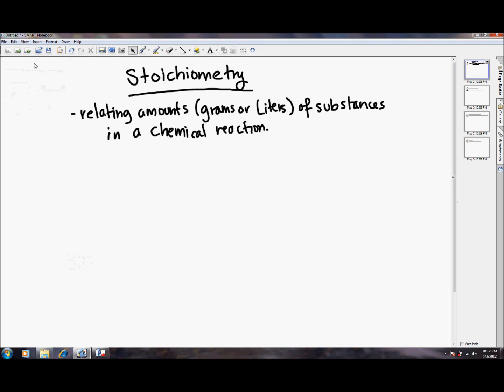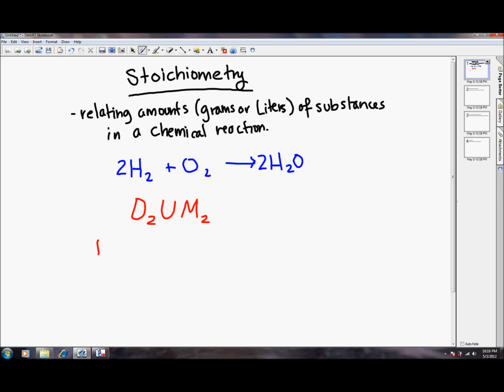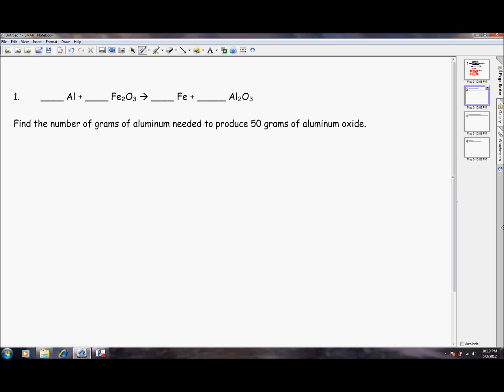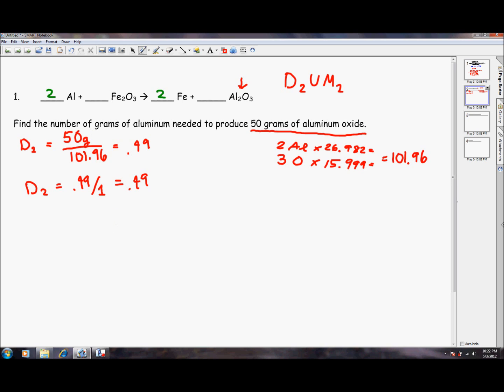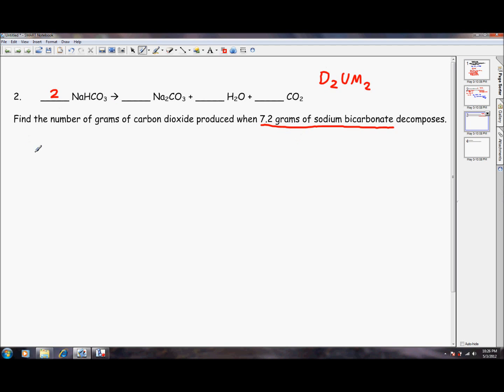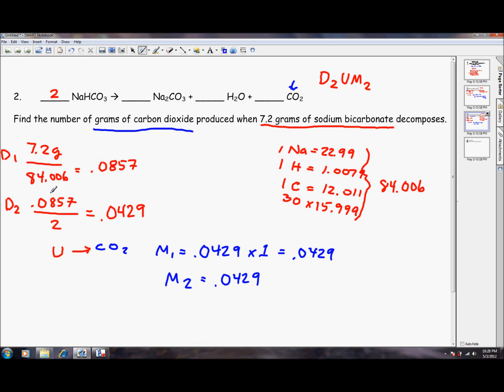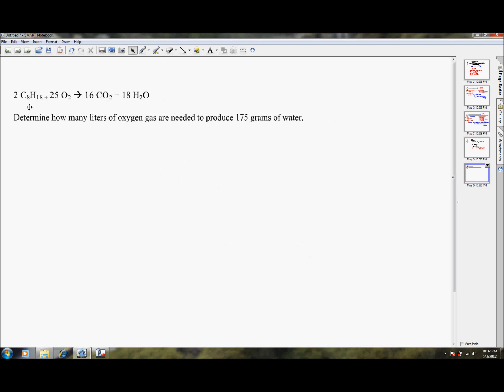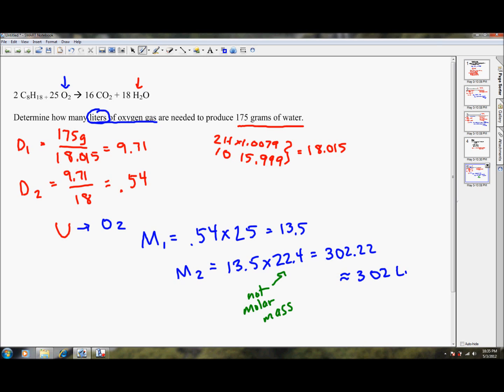Stoichiometry.wmv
Section 5-3 - Stoichiometry (Mass and Gas) - Verrado HS